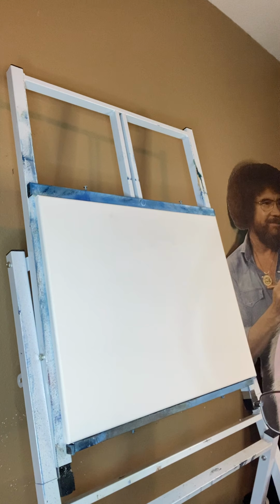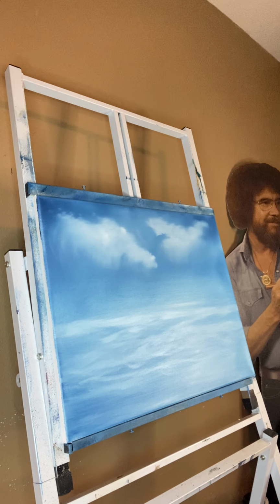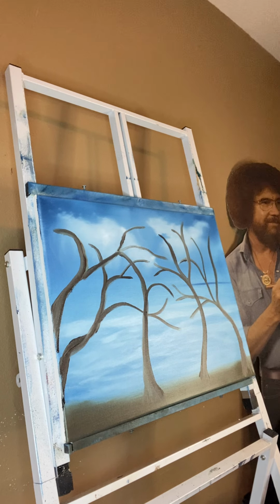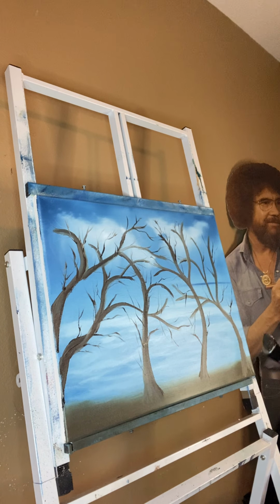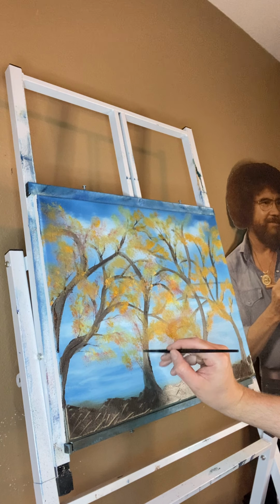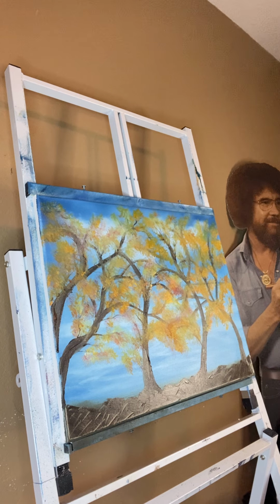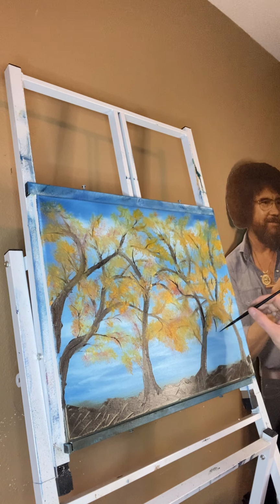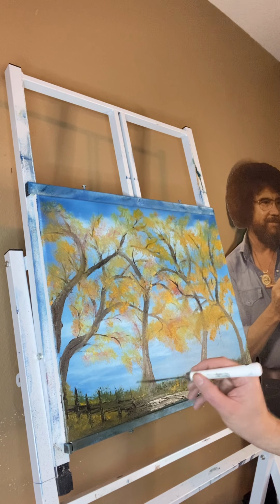Big trees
Wet on wet oil paint